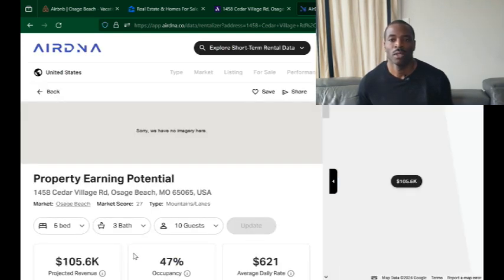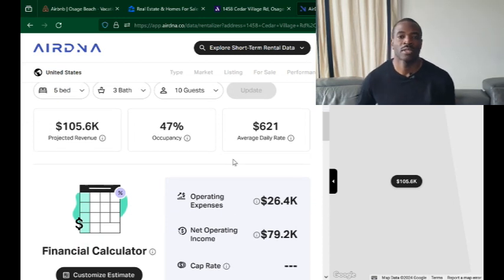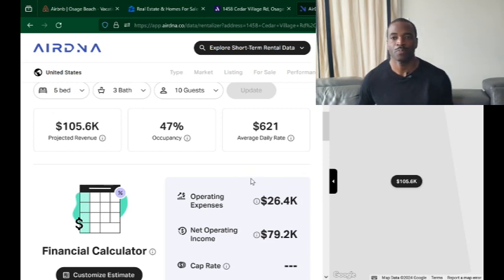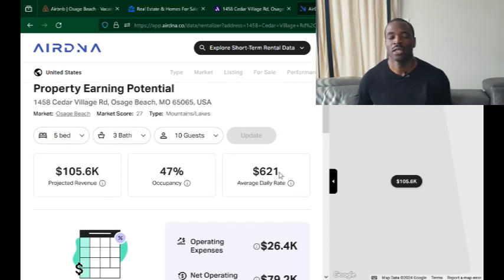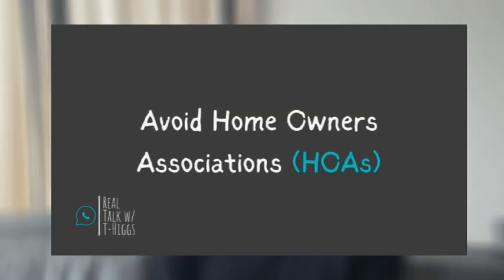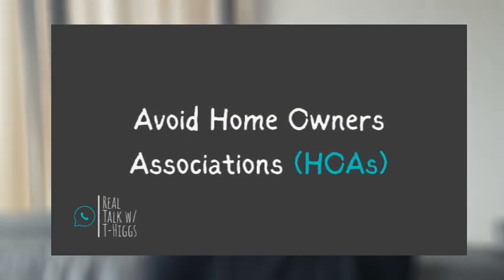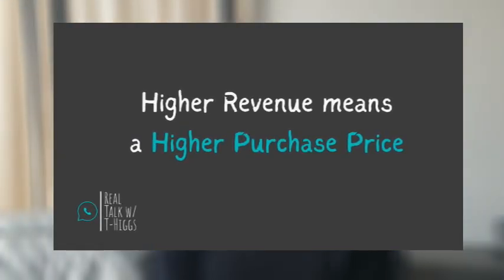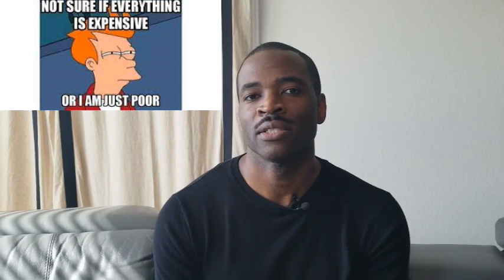Using Short Term Rentals to Generate $100K A Year With One Property🏠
I break down the process of how to find the highest grossing properties in any market and show how it is possible to make over $100k a year in revenue from a single property using a short term rental strategy on Airbnb.  I also discuss some of the assumptions and other considerations for operating a six figure Airbnb business.

Time Codes:
0:00 Intro
0:41 Finding High grossing areas on Airbnb
2:46 Finding the A comparable property on Zillow
04:57 Determining Property Revenue with Rabbu
06:40 Determining Property Revenue with Airdna Rentalizer
09:44 HOA discussion
10:13 STR Regulations
10:54 Expenses
12:01 High Quality Management
13:15 High Purchase Price
14:06 Competition

About Me:
Former Submarine Officer/ Nuclear Operator turned into a Real Estate & Personal Finance Nerd. I was able to achieve millionaire status through real estate while continuing to work my 9 to 5 job. I want to help you achieve the same results. On my channel I try to give a realistic and honest prospective on building wealth through real estate and the stock market. I detail my greatest successes and failures on my journey and give actionable advice to help you on your financial journey. New videos released weekly.

📧 Join my Email Newsletter for Free Insights directly to your Inbox

💵 Start your Airbnb journey using my link help the channel and receive $40